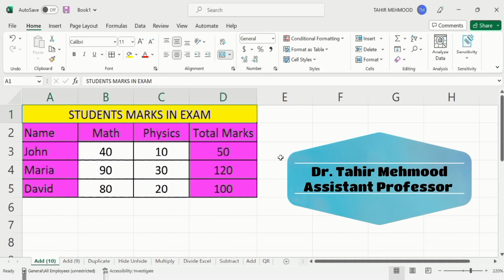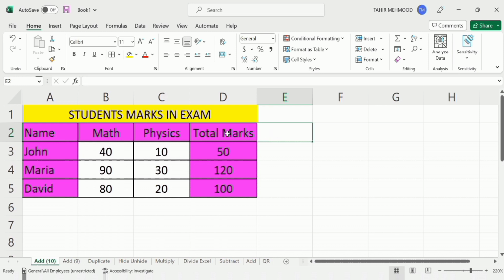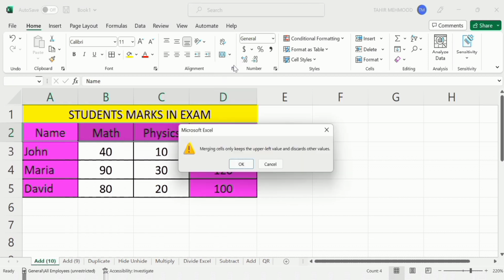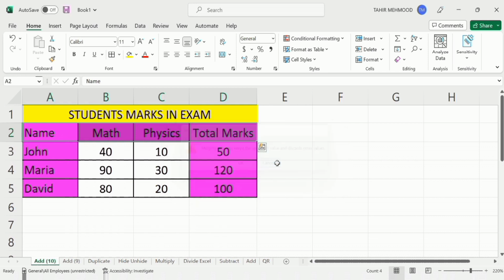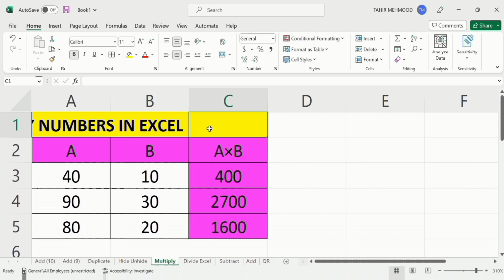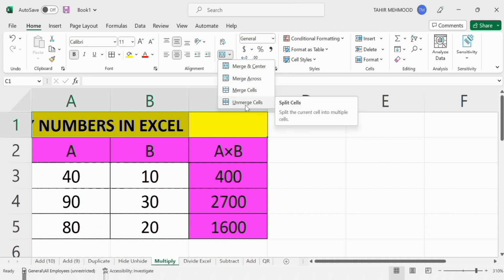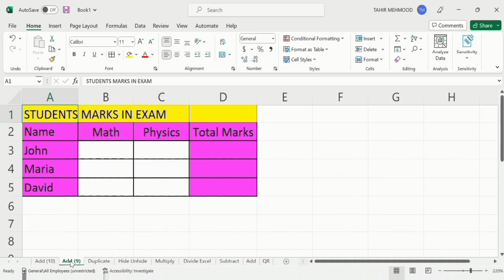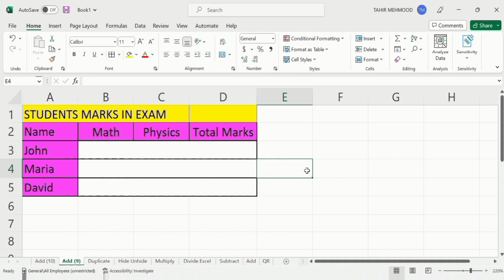How to Merge Cells in Excel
In this video, you will learn How to Merge Cells in Excel using a quick and easy method. Please note that there’s more than one way to Merge Cells in Excel, and these methods are more advanced. In this video tutorial, you will get information about a basic, simple way How to Merge Cells in Excel using Microsoft Excel. You can easily merge or unmerge cells in excel by following this easy tutorial. I have used Microsoft Excel 365 to merged and unmerge cells in excel. You can use other versions of excel such as excel 2010, excel 2013, excel 2016 and excel 2019 to merge and unmerge cells in excel.